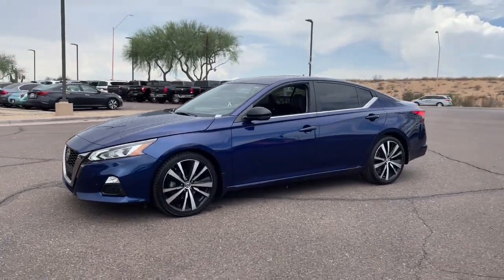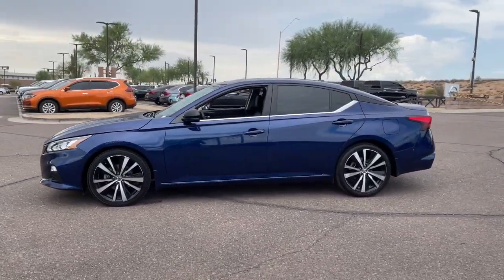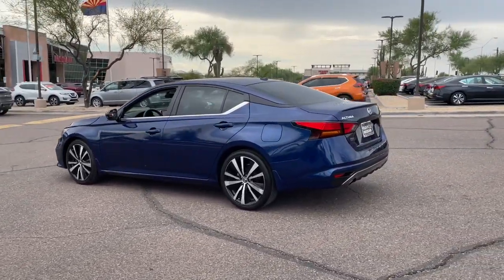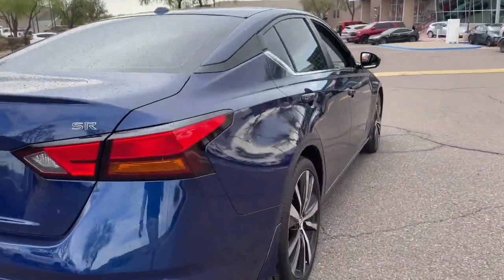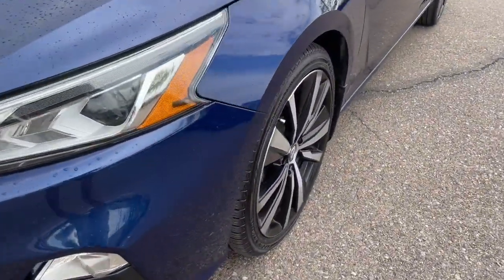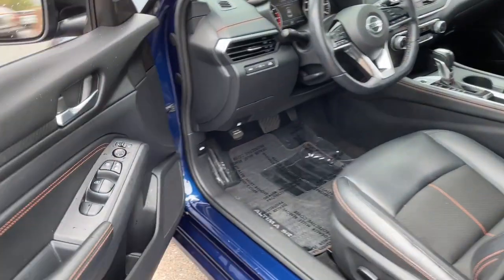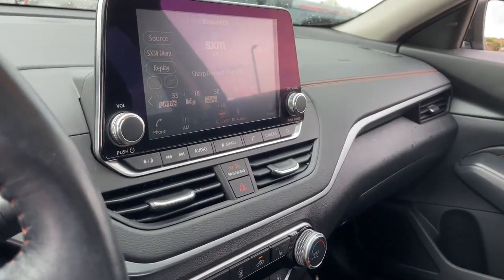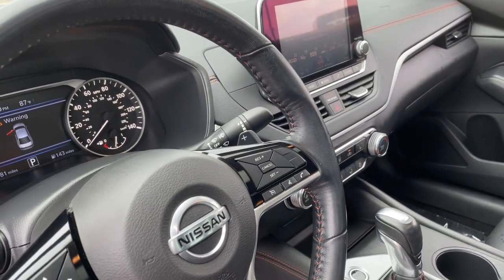2019 Nissan Altima Phoenix, Scottsdale, Peoria, Tempe, Gilbert, AZ KPN20635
Deep Blue Pearl [LISTING TYPE] 2019 Nissan Altima available in Phoenix, Arizona at Pinnacle Nissan. Servicing the Scottsdale, Peoria, Tempe, Gilbert, AZ area.
2019 Nissan Altima 2.5 SR - Stock#: KPN20635 - VIN#: 1N4BL4CV7KC217096

Pinnacle Nissan
7601 E Frank Lloyd Wright Blvd

Recent Arrival in Scottsdale. New Price! Clean CARFAX. Certified. CVT with Xtronic. Odometer is 8039 miles below market average! 27/37 City/Highway MPG Deep Blue Pearl 2019 Nissan Altima 2.5 SR 2.5L 4-Cylinder DOHC 16V FWDbrbrNissan Certified Pre-Owned Details:brbr  * Transferable Warrantybr  * Limited Warranty: 84 Month/100,000 Mile (whichever comes first) from original in-service datebr  * Vehicle Historybr  * Warranty Deductible: $100br  * Roadside Assistancebr  * Includes Car Rental and Trip Interruption Reimbursement. 3 month SiriusXM trial subscription.br  * 167 Point InspectionbrbrbrAwards:br  * JD Power Automotive Performance, Execution and Layout (APEAL) Study   * 2019 KBB.com 10 Most Comfortable Cars Under $30,000   * 2019 KBB.com 10 Best All-Wheel-Drive Vehicles Under $30,000   * 2019 KBB.com 10 Best Sedans Under $30,000brbrWe provide 145 point inpection on all our used vehicles. 0% Financing available on this vehicle It's our mission to faithfully serve our Phoenix-area friends and neighbors, including folks in Sun City, Avondale, Glendale, Scottsdale, Cave Creek, Mesa and Tempe.